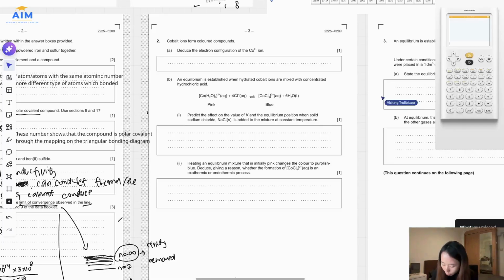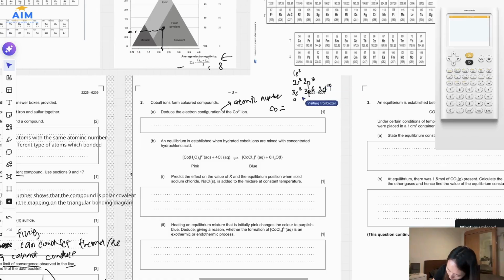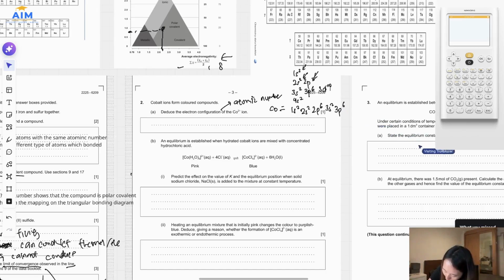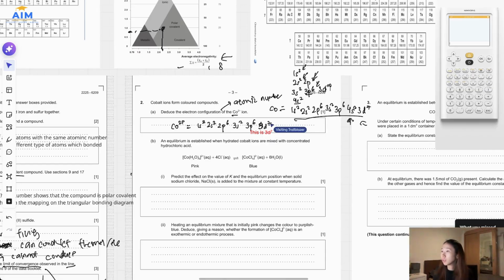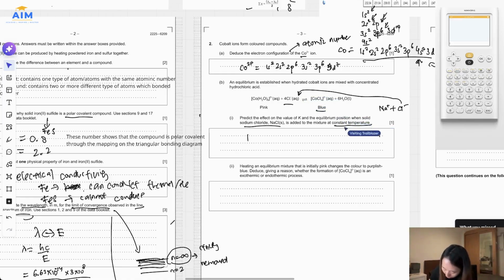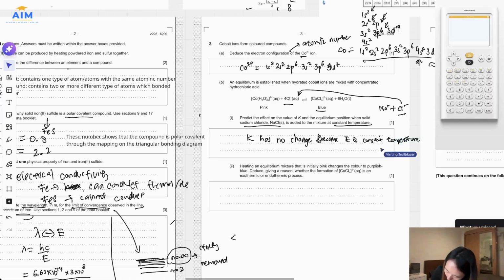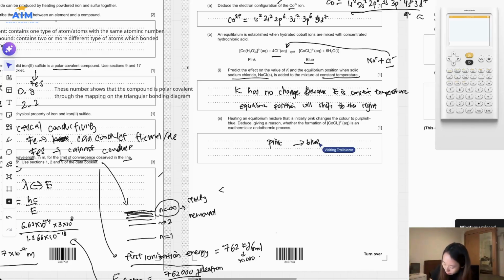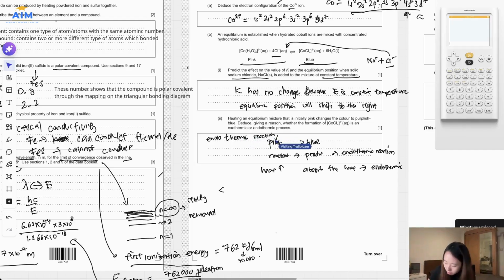IB HL Chemistry May 2025 Examination Paper 2 TZ1 - Question 2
IB HL Chemistry May 2025 Examination Paper 2 TZ1 - Question 2 detail walkthrough and solutions
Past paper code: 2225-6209